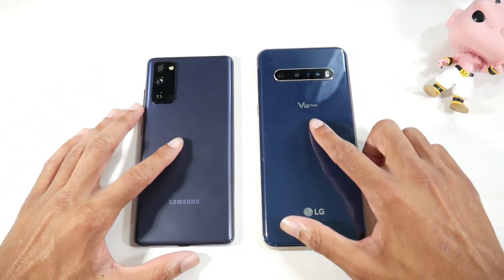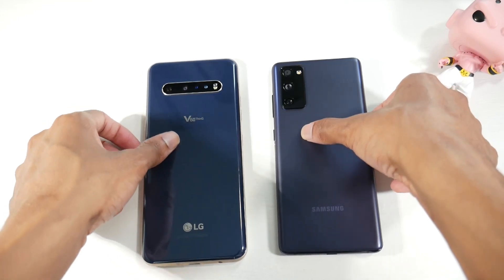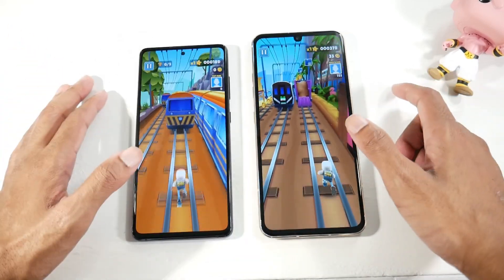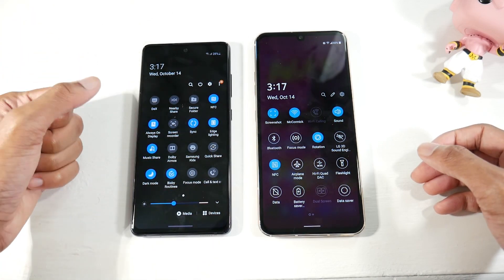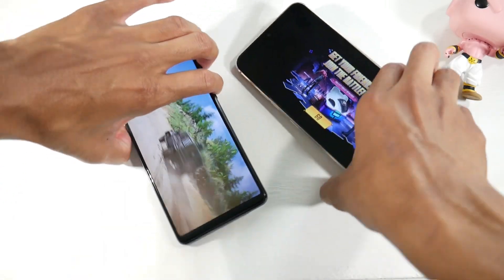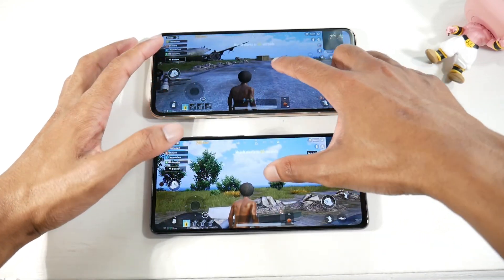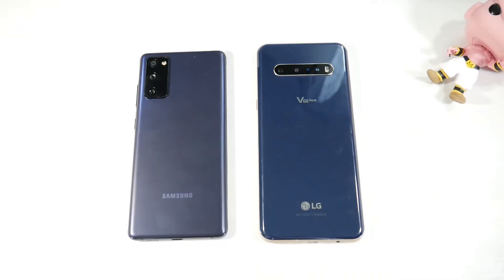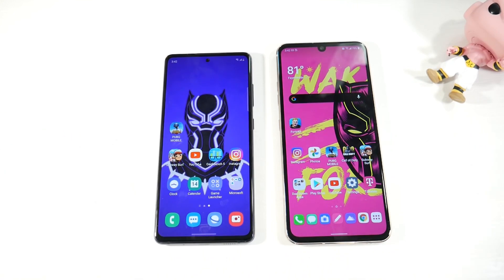LG V60 ThinQ 5G VS Samsung Galaxy S20 FE (Cameras, Gaming & Specs)